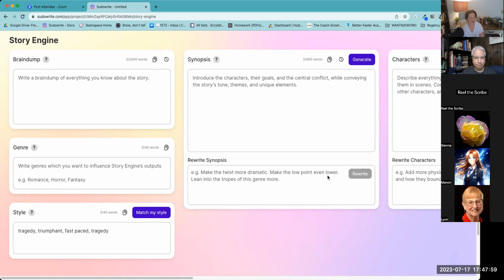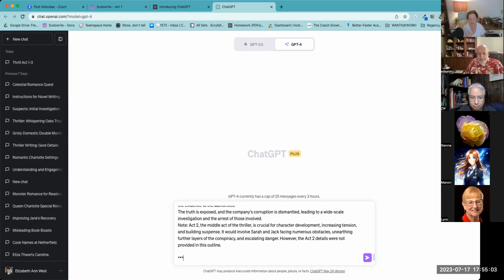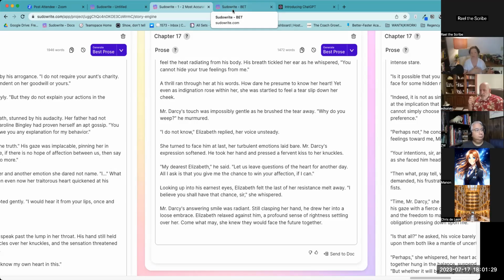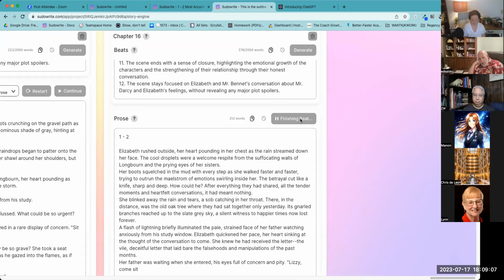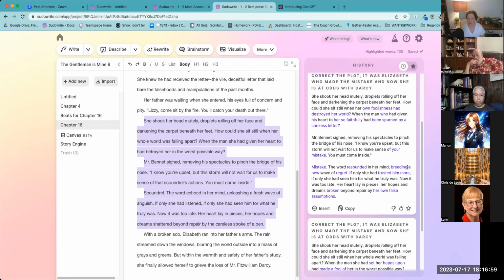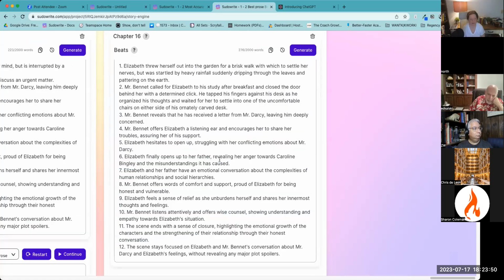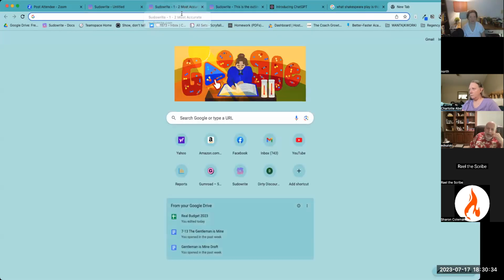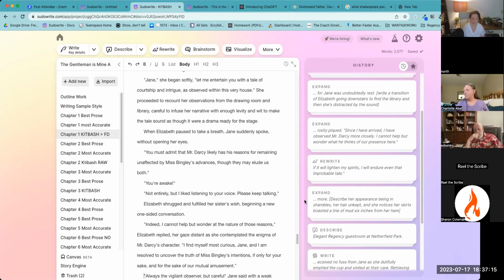Advanced Workflows - Writing More Detailed Prose with AI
Recorded 7/17/2023

Try Sudowrite!

This is a replay of the Advanced Workflows with Sudowrite class from July 17th, intended for advanced users, which covers how to make the AI write a more detailed and specific chapter prose.

​​This course was taught by AI writing expert Elizabeth Ann West.